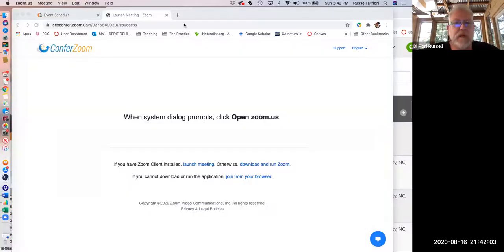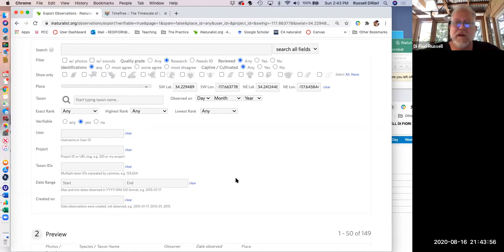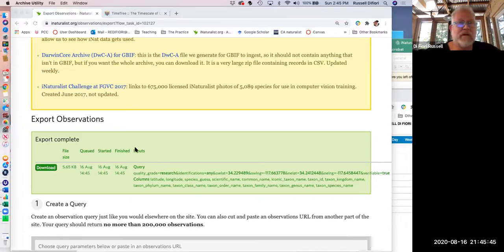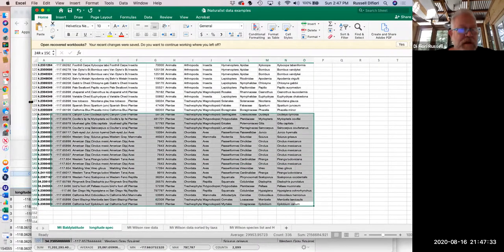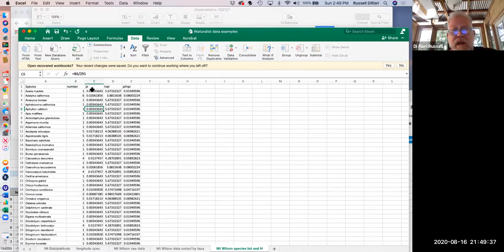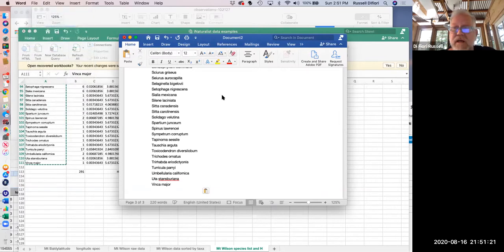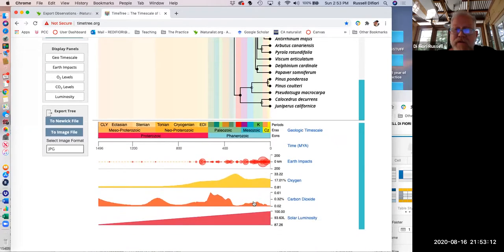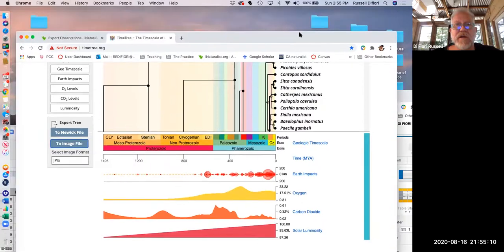Using iNaturalist and Time Tree to create Phylogenies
This video reviews how to download species data from iNaturalist, import to an excel spreadsheet, do some basic analysis, prepare and import to TimeTree.org to create phylogenies.